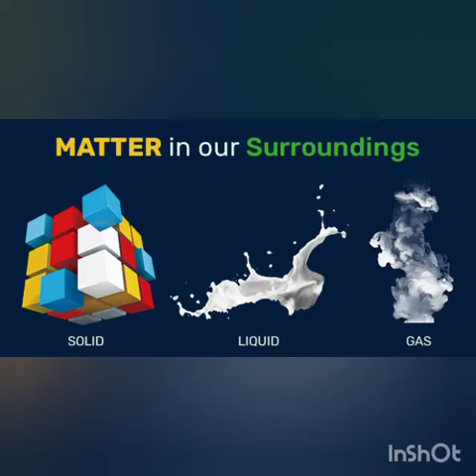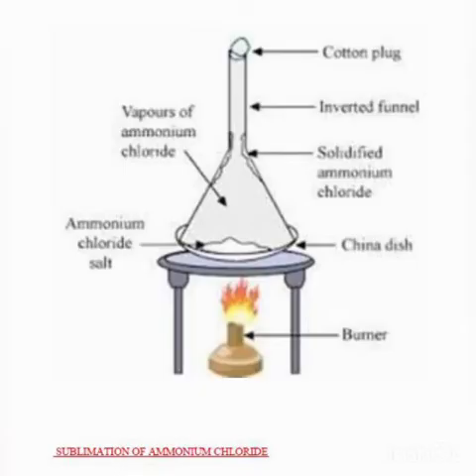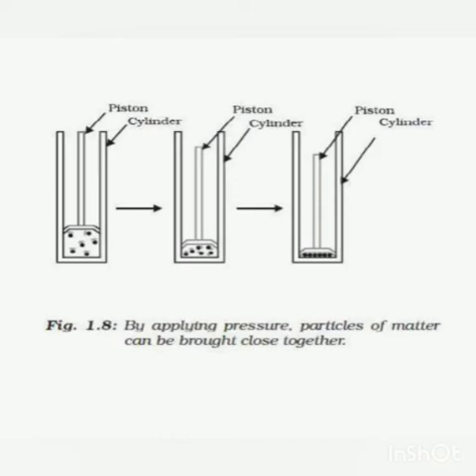Class IX: Chemistry - Matter in our surroundings (8th May)